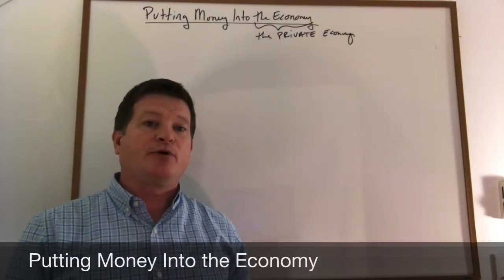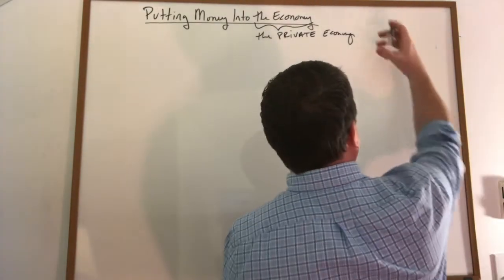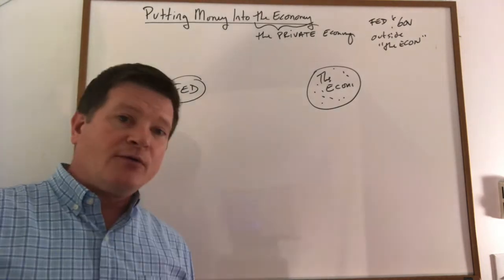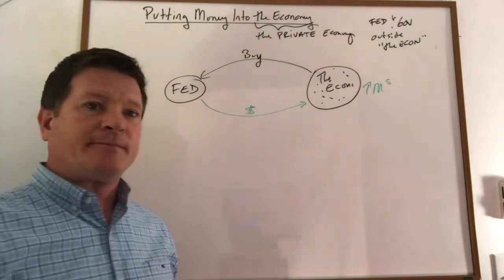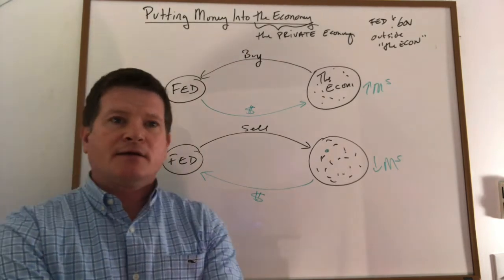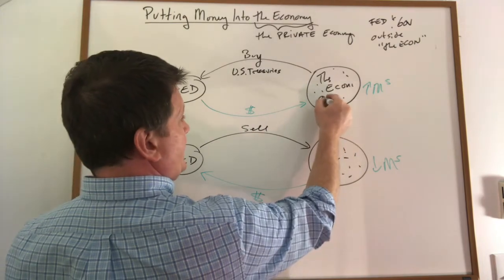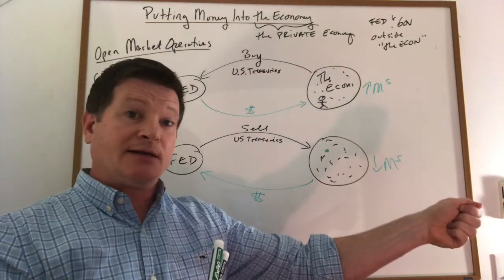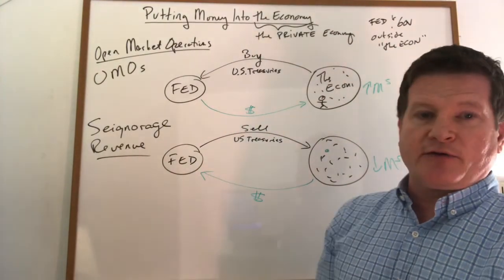Putting Money Into the Economy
This video explains that the standard way that central banks put money into, or remove it from, an economy is by purchasing government debt. This is generally called an "Open Market Operation", an OMO.  In the US the Federal Reserve conducts regular OMOs and generally purchases US Treasuries.